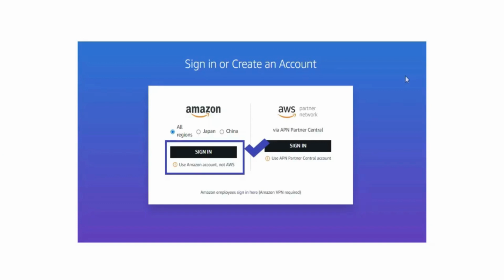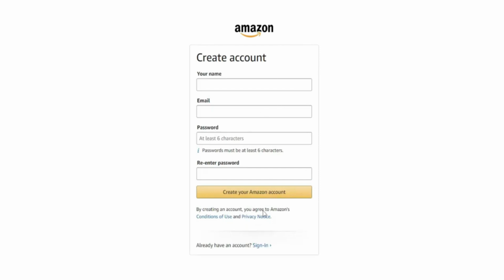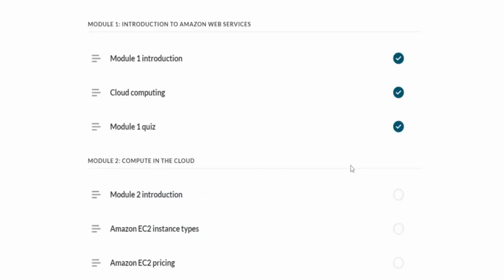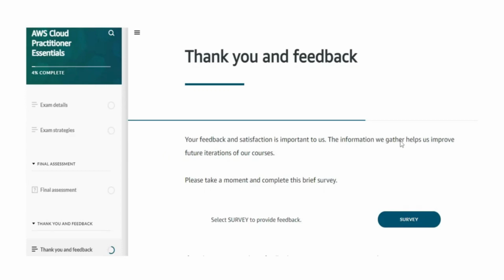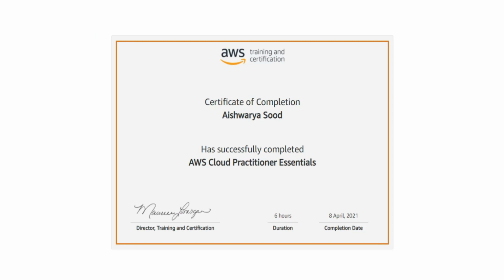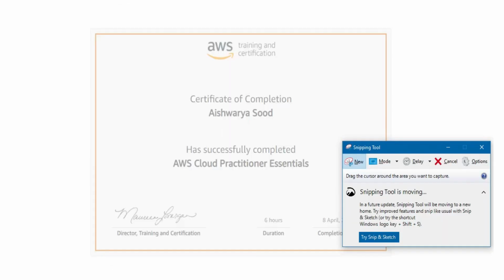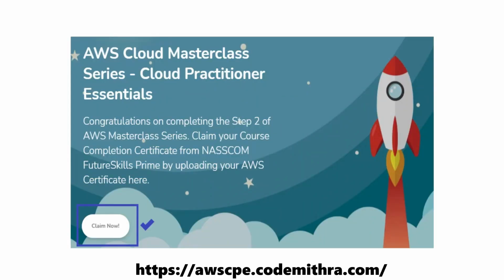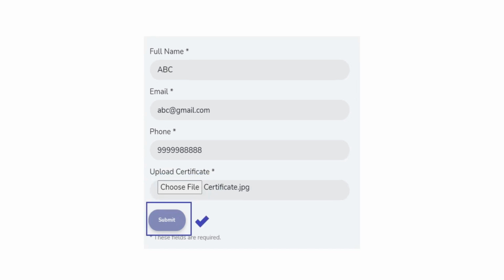AWS Cloud Practitioner Self Paced Course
Click on the link to upload your AWS Cloud Practitioner Certificate